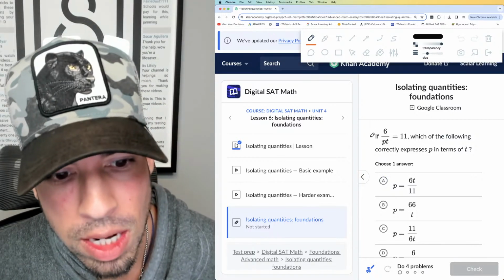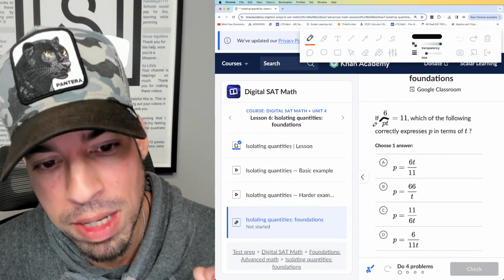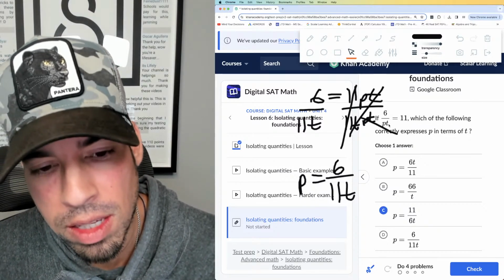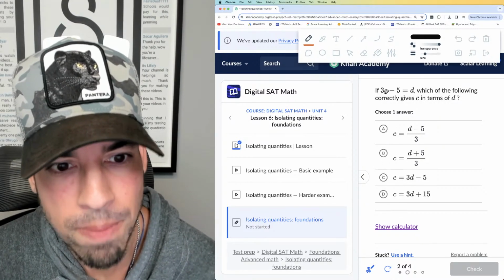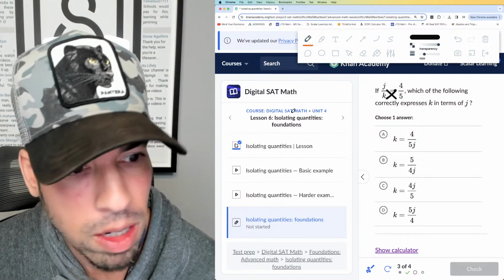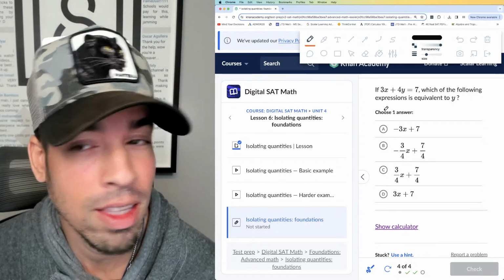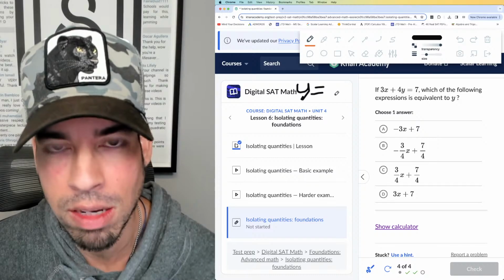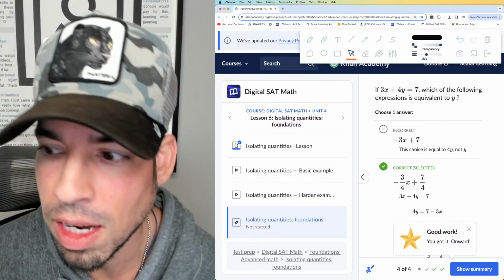SAT Math on Khan Academy: Isolating Quantities (Foundations)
If you are preparing for the math portions of the Digital SAT, watch Huzefa's breakdown of this category as he explains how to solve four practice problems. This video is all about Isolating Quantities. This is a MUST JOIN if you're aiming for a top SAT math score!

Timestamps:
00:00 Introduction
00:45 Question 1
02:07 Question 2
02:36 Question 3
03:10 Question 4

Full SAT Math Topic List:
Algebra
1. Solving Linear Equations and Inequalities
2. Linear Equation Word Problems
3. Linear Relationship Word Problems
4. Graphs of Linear Equations and Functions
5. Solving Systems of Linear Equations
6. Systems of Linear Equations Word Problems
7. Linear Inequality Word Problems
8. Graphs of Linear Systems and Inequalities

9. Ratios, Rates, and Proportions
10. Unit Conversions
11. Percentages
12. Center, Spread, and Shape of Distributions
13. Data Representations
14. Scatterplots
15. Linear and Exponential Growth
16. Probability and Relative Frequency
17. Data Inferences
18. Evaluating Statistical Claims

Advanced Math
19. Factoring Quadratic and Polynomial Expressions
20. Radical and Rational Exponents
21. Operations with Polynomials
22. Operations with Rational Expressions
23. Nonlinear Functions
24. Isolating Quantities
25. Solving Quadratic Equations
26. Linear and Quadratic Systems
27. Radical, Rational, and Absolute Value Equations
28. Quadratic and Exponential Word Problems
29. Quadratic Graphs
30. Exponential Graphs
31. Polynomial and Other Nonlinear Graphs

32. Area and Volume
33. Congruence, Similarity, and Angle Relationships
34. Right Triangle Trigonometry
35. Circle Theorems
36. Unit Circle Trigonometry
37. Circle Equations